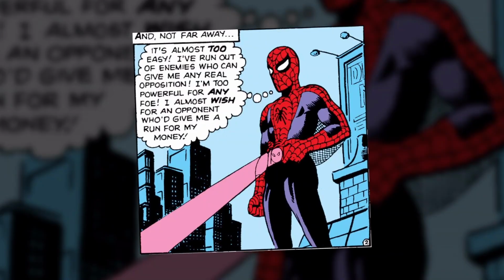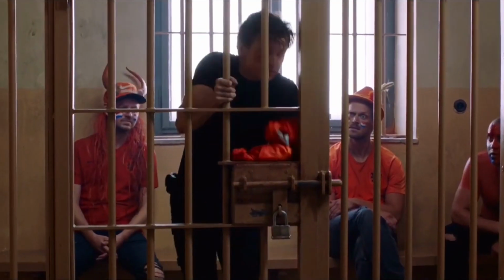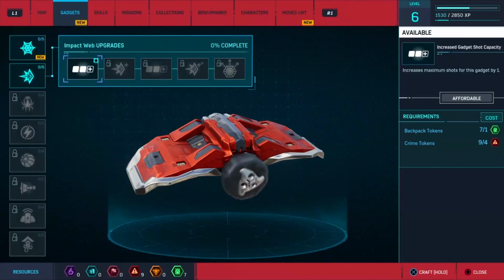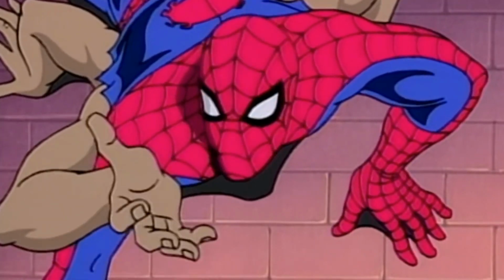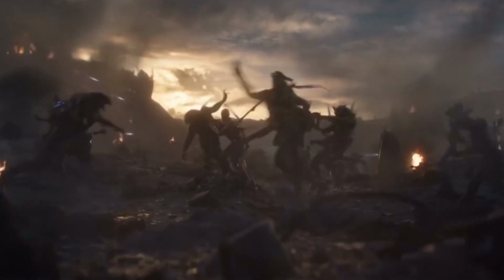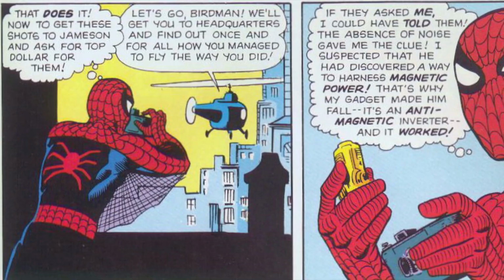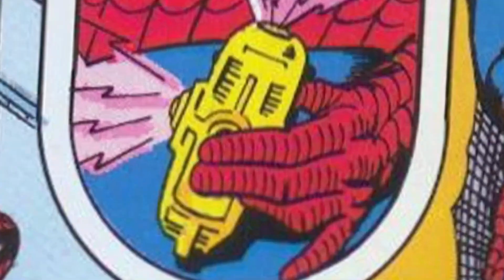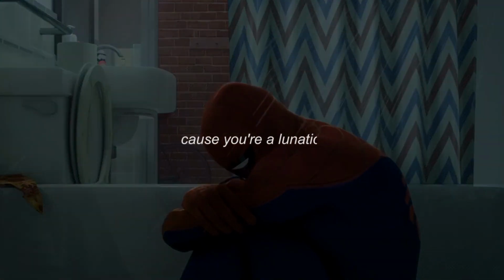Best, Weirdest & Worst Spider Man Gadgets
and take your free 30-second quiz! Thank you noom for sponsoring today’s video!

Spider-Man as a superhero is a very simple concept.  A man that does some of the things spider can.  But increasingly over the years in movies leading up to No Way Home and even from the early days of the comics he's added a number of gadgets to his arsenal.  Cars, web shooters, drones, extra arms on the Iron Spider suit etc.  Here we go through some of the best, weirdest and worst.

Check out BigSandwich.co for early videos and bonus podcasts